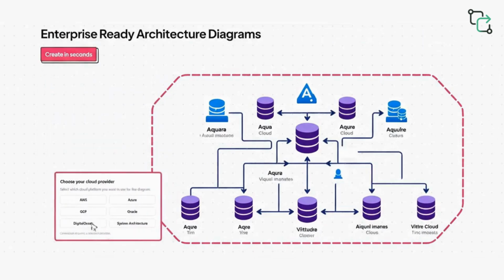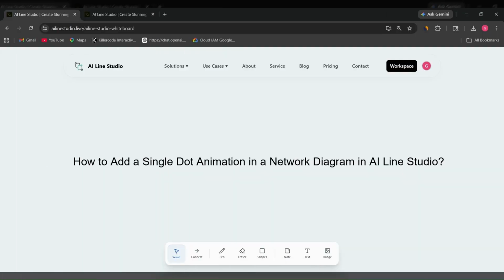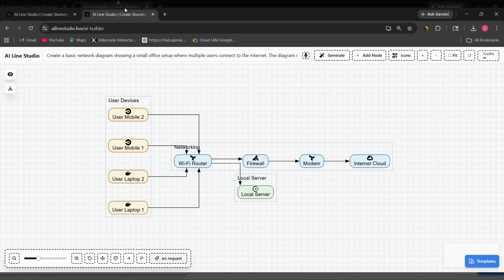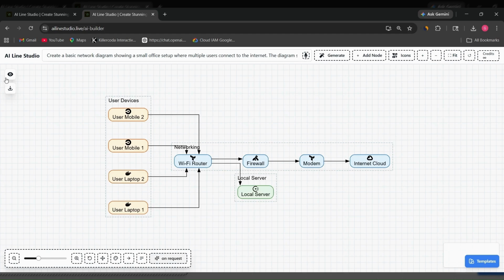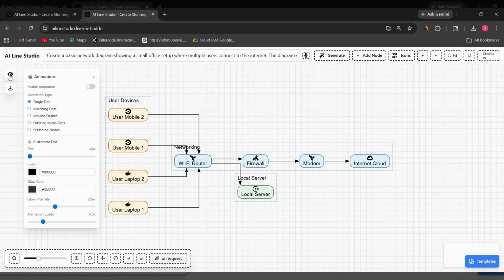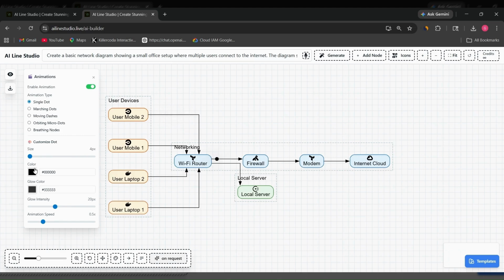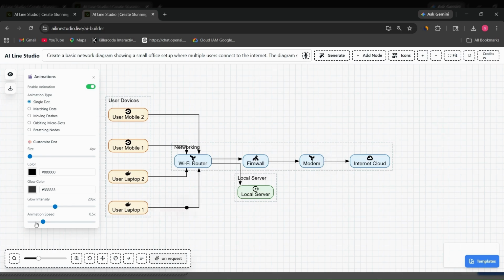Add Single Dot Animation Network Diagram: AI Line Studio Tutorial 91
AI Line Studio Network Diagram Animation Tutorial Data Flow Visualization Visio Alternative

Are your network diagrams putting people to sleep

This AI network diagram generator introduces data flow animation using a single dot pulse that moves across your network connections

Turn static diagrams into living systems
Show exactly how data moves
Make your presentations engaging and clear

This is an advanced animated network topology builder and a powerful visio animation alternative

Static diagrams show structure
Animation shows behavior

Guide attention across your network
Highlight active paths and traffic flow
Explain complex systems visually

This is not just a diagram
It is a story of data in motion

Step by step guide to locate the animation panel and apply the dot pulse effect
Highlight traffic flow across primary and secondary paths
No complex keyframes or timelines just enable flow animation
Differentiate active links and backup circuits using dot motion

Lucidchart offers limited visual styles without real animation
Visio requires complex setup or scripting for animation
After Effects is powerful but slow and overcomplicated for diagrams
AI Line Studio enables instant data flow animation

Only AI Line Studio provides real time animated network visualization
Only AI Line Studio turns diagrams into dynamic presentations

Network architecture presentations showing live data flow
Cloud infrastructure demos explaining request routing
Security architecture showing traffic through firewalls
Training sessions explaining network behavior step by step
Client presentations with engaging animated diagrams

Most tools focus on static visuals
AI Line Studio focuses on motion and clarity

Designed for engineers who need to communicate complex systems simply
Built to transform diagrams into visual storytelling

Built in India for global tech presentations

RESOURCE LINKS

Comment do you prefer static diagrams or animated data flow